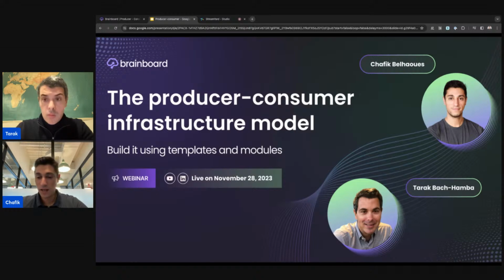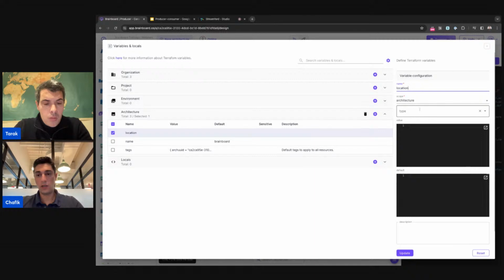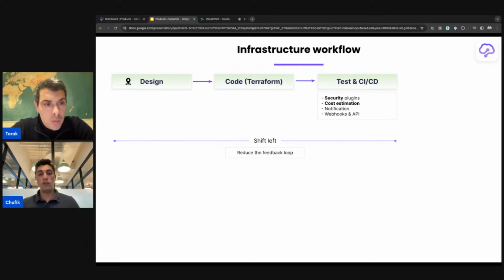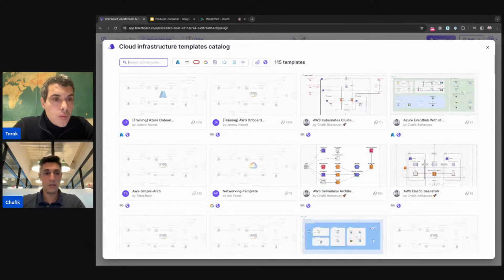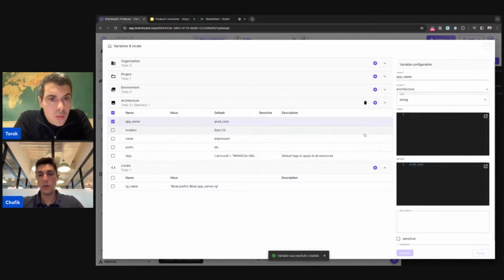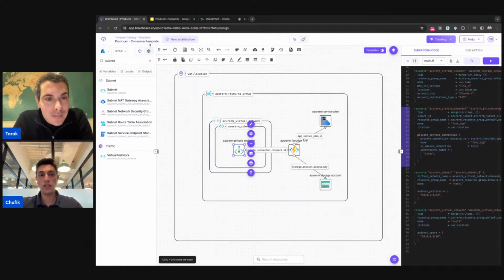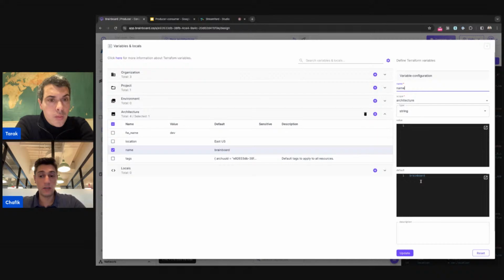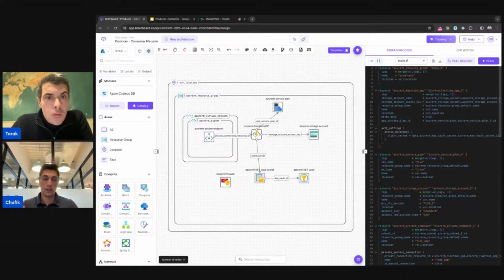📌 Build your producer/consumer model with modules and templates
Join us in this webinar to discover how you can create your own producer - consumer workflow where those who traditionally don't create, maintain & worry about the IaC & Terraform, can be autonomous to deploy & destroy their own cloud infrastructure stack.

You’ll learn how to build:
❶ Scalable architectures with Terraform vanilla resource and also modules then templatize it all.
❷ Multi-environments strategy for any cloud infrastructure.
❸ Control & approval mechanisms through CI/CD and drift detection. How to shorten the feedback loop.

00:00:00 Introduction
00:01:45 What is Brainboard?
00:03:50 Producer-consumer: What & Why?
00:06:30 Types of implementation on Azure
00:13:15 Who does what?
00:18:00 Infrastructure workflow & Maintenance
00:22:40 The role of the CI/CD
00:32:00 Modules & templates lifecycle
00:41:10 How to scale your work?